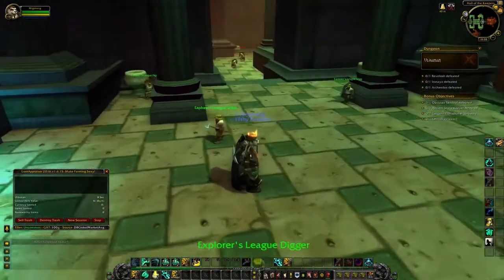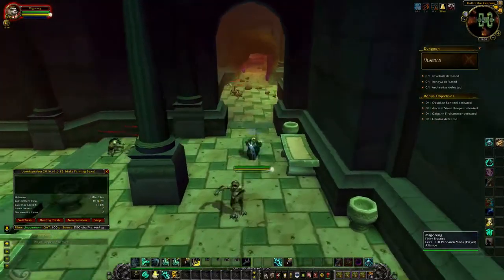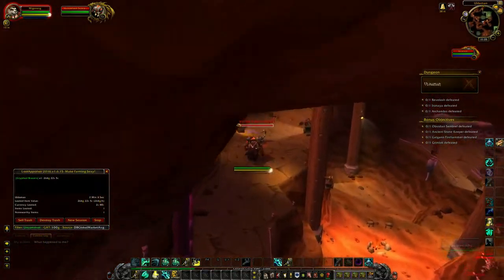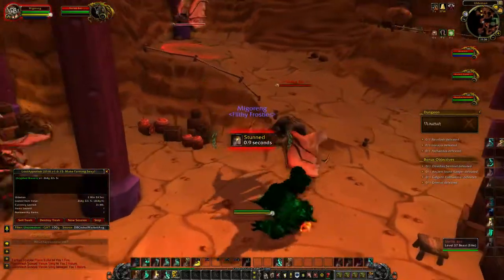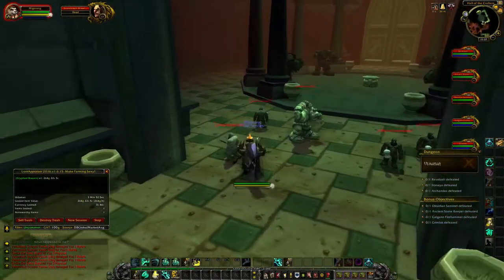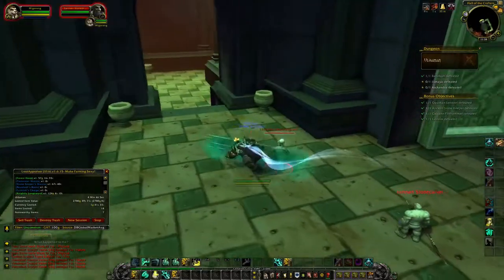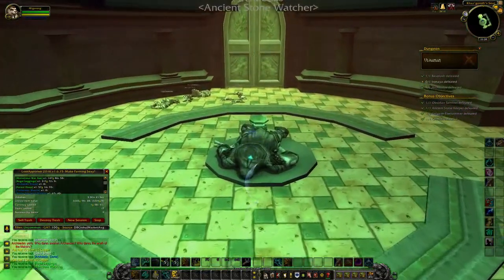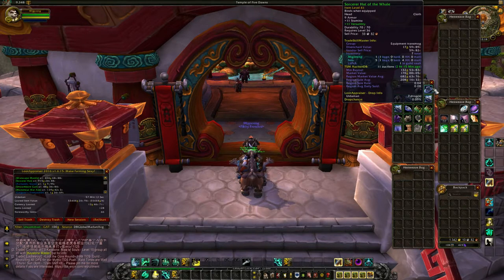WoW Gold farm - Uldaman (transmog)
Hey Boys,
Today i will be farming Uldaman for transmog items.

The macro for monks to deactivate the ox statue is
/click TotemFrameTotem1 RightButton

some items to keep an eye out for are:

- Miner's Hat
- Papal Fez
- Ginn-Su Sword
- The Shoveler
- Pendulum of doom